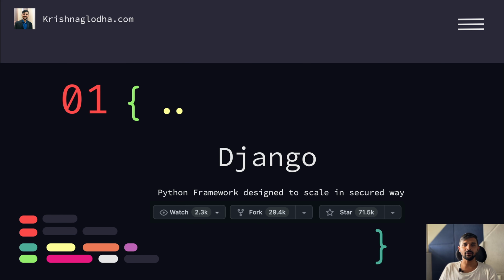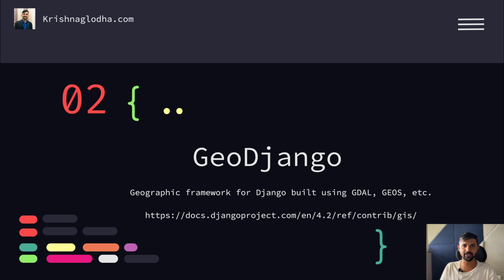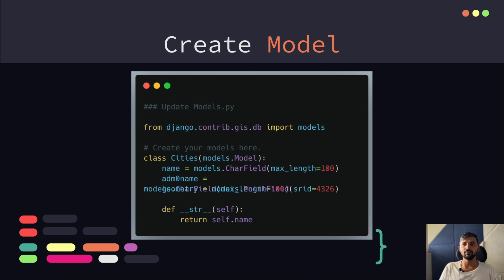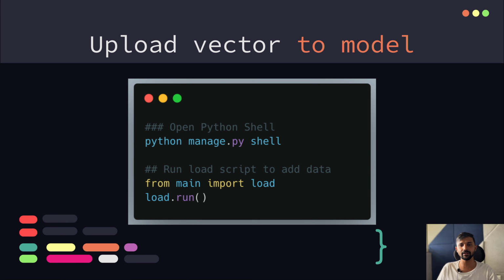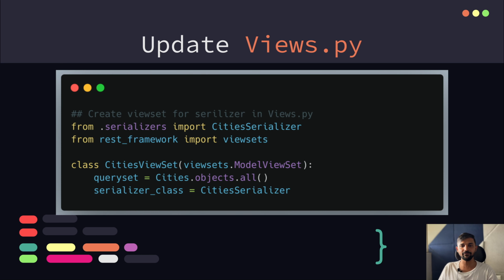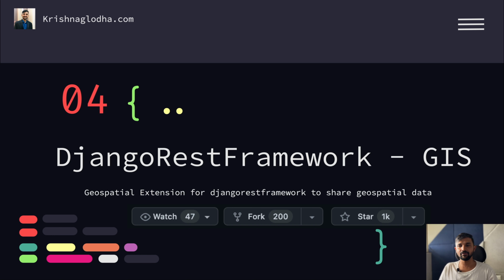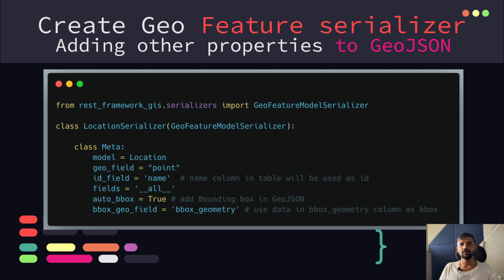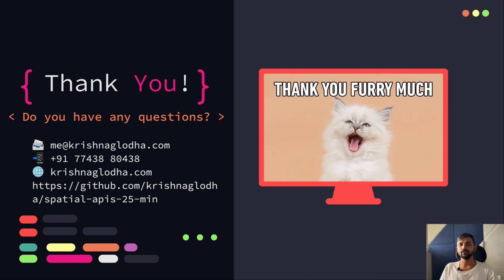Geospatial REST APIs | Lightning talk | FOSS4G 2023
In this lightning talks, I'll quickly walk you through how you can create Geospatial REST APIs in few minutes to do CRUD operations on GeoJSON.
1. Django
2. Geodjango
3. Djangorestframework
4. Djangorestframework-gis